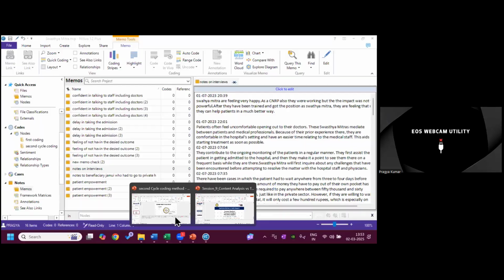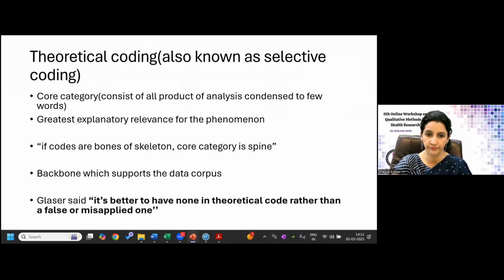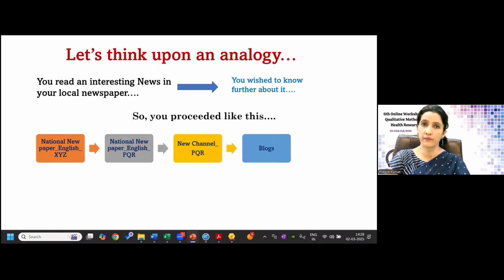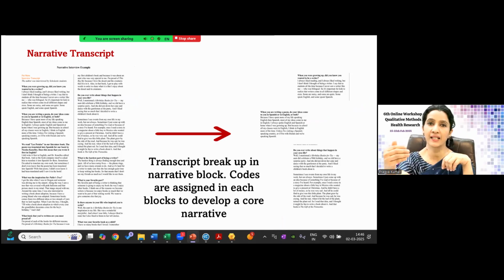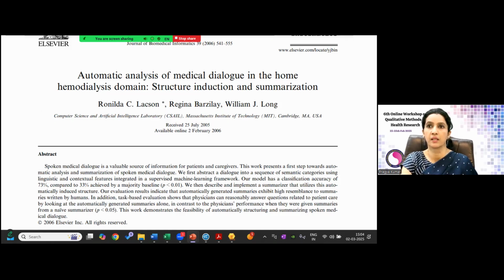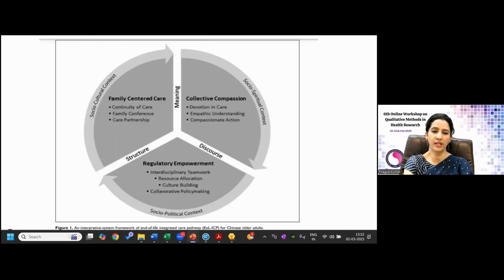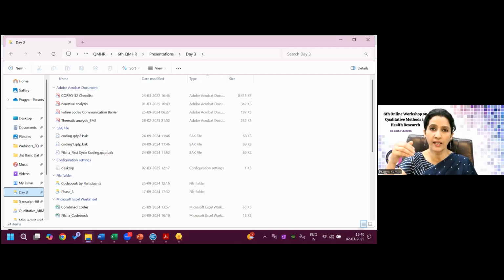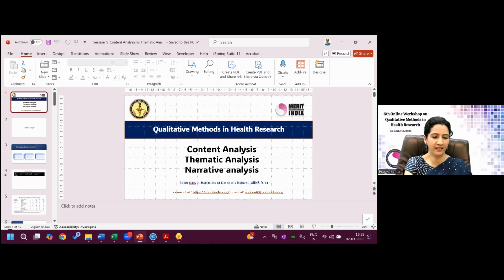6th QMHR : Second Cycle Coding I Result Writing I COREQ